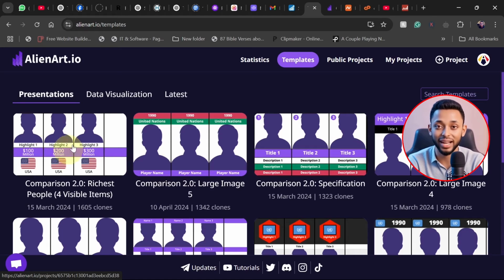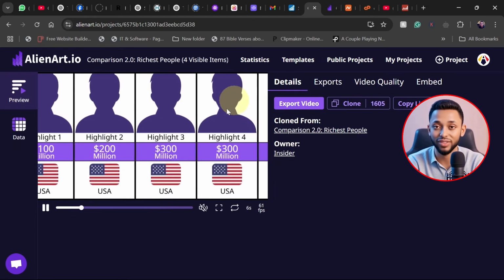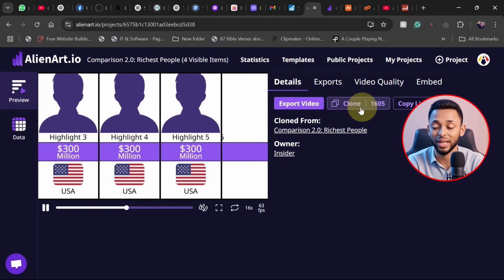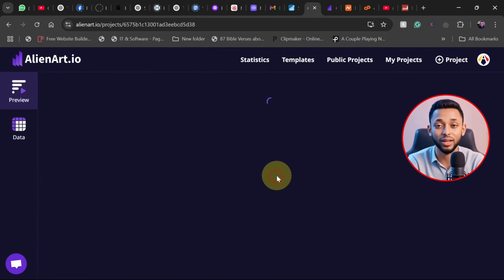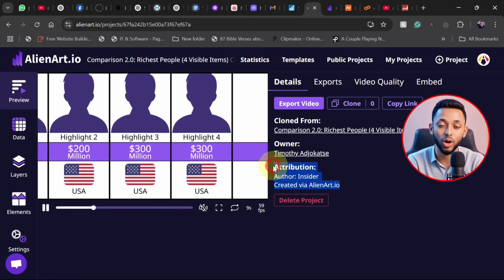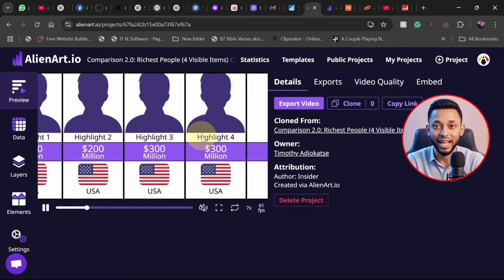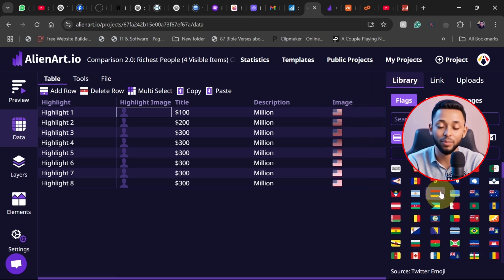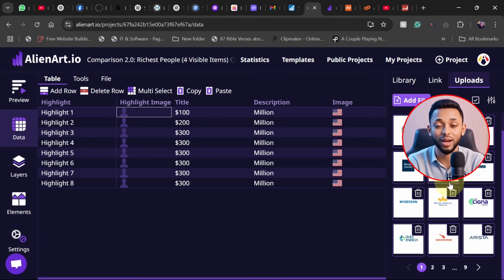I Found a Hidden YouTube Automation Niche You Must Try Today!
Found a Hidden YouTube Automation Niche You Must Try Today!
🔥 Ready to break into YouTube automation with zero competition?
In this video, I reveal a secret niche that’s visually stunning, highly engaging, and completely untapped. Inspired by data-driven legends like Data Is Beautiful, we dive deep into bar chart races, historical comparisons, and trend analysis that audiences can’t stop watching.

📊 From global rankings to viral growth trends, this niche lets you combine automation + creativity for maximum impact — and the best part? You don’t need to show your face or use your voice!

💡 What you’ll learn:

The exact niche format and why it works

Real examples and monetization potential

Tools to create highly engaging, faceless videos

👉 If you're serious about YouTube automation, this is one niche you can’t afford to miss!